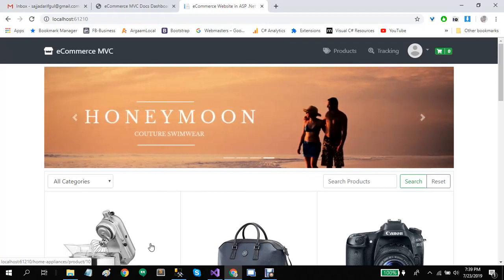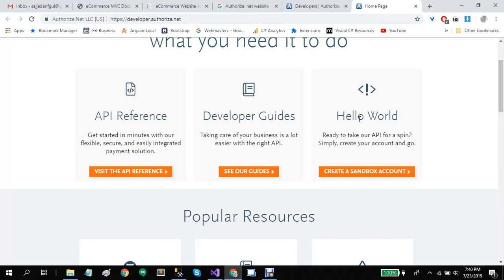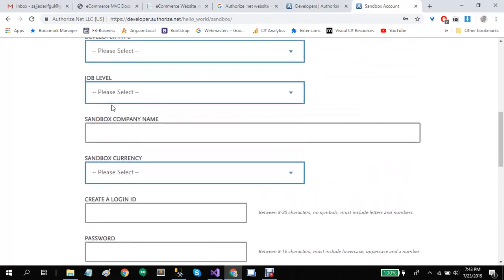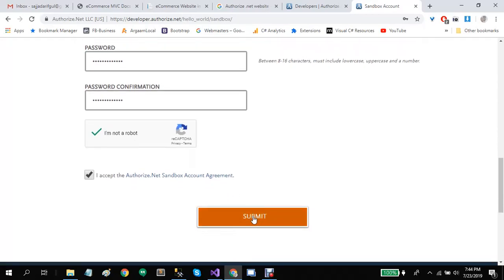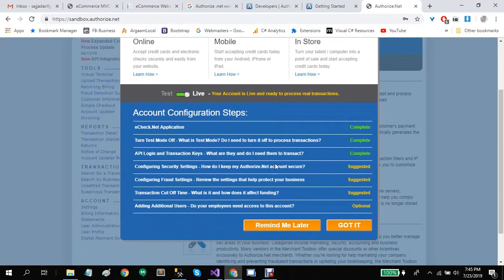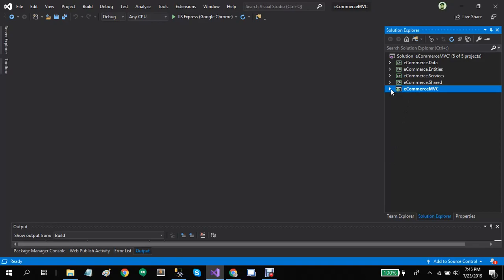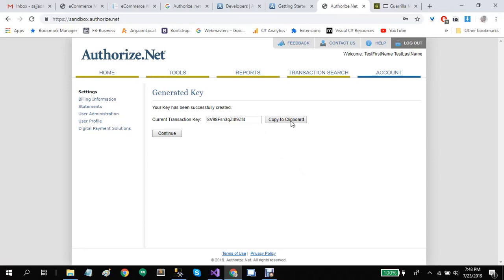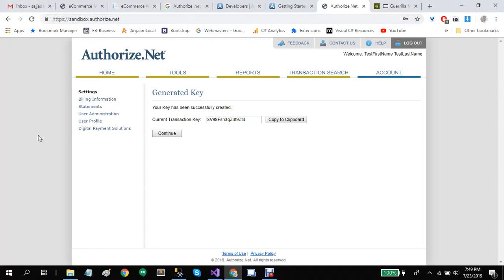Setup Authorize.Net with eCommerce MVC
In this video I have explain how to setup Authorize .Net with our eCommerceMVC Project developed with ASP .Net MVC framework and C# programming language. This project has all the features of a functional eCommerce site. You can get the source code on this

You can watch the following videos for more information.